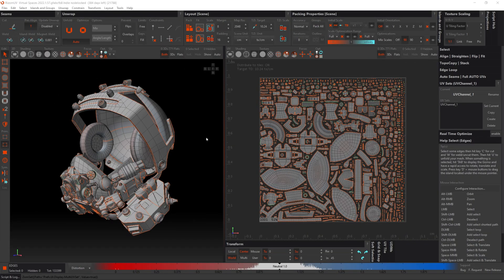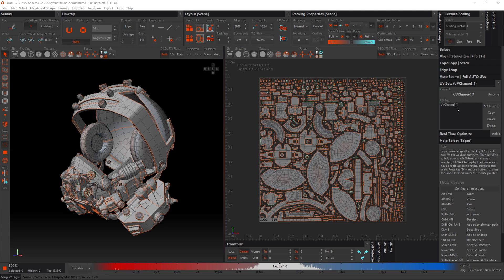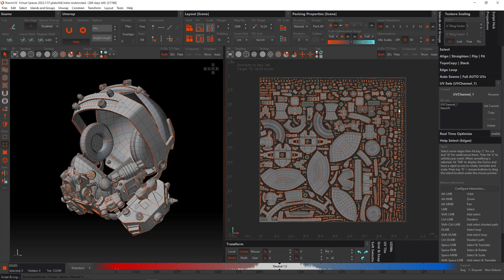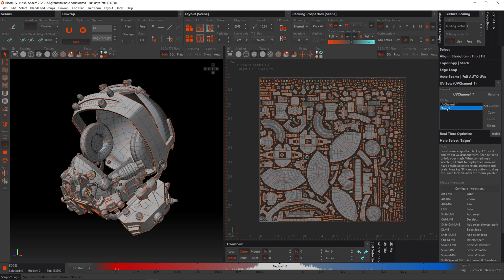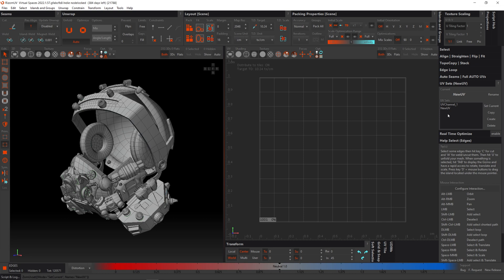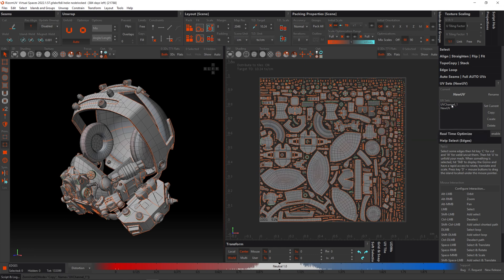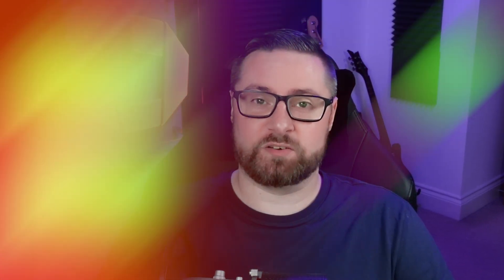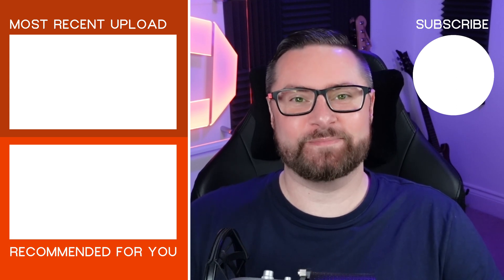RizomUV Quick Tip: Copy UVs To Another UV Set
In this RizomUV Quick Tip, we go over the process of copying the data from one UV Set to another.

0:00 Intro
0:17 The Model & it's UV Set
0:33 Creating a New UV Set
0:52 Selecting New UV Set
1:02 Seeing the Current / Active UV Set
1:14 Copying a UV Set
1:33 Outro